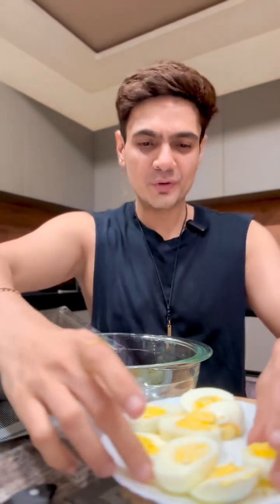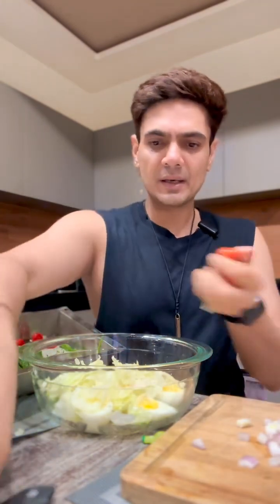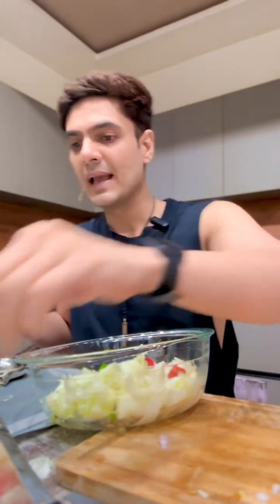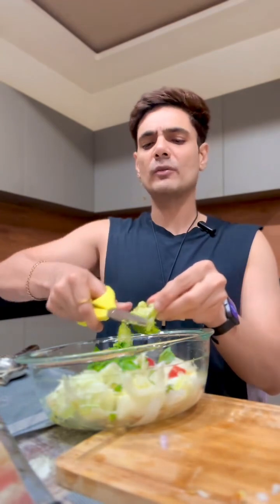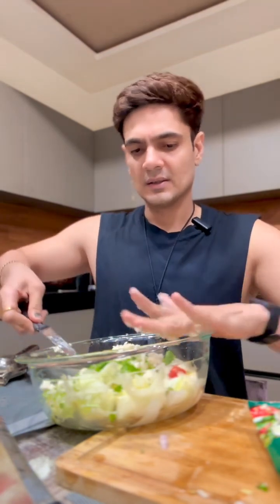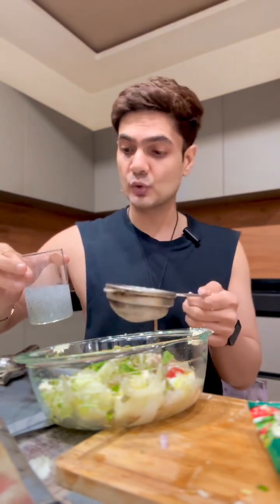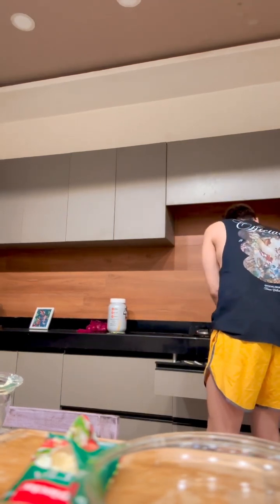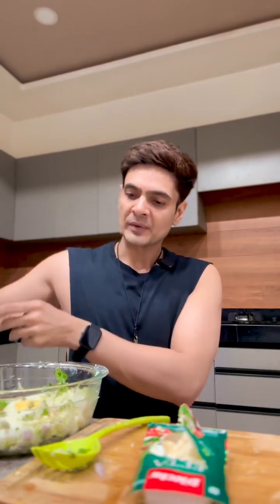Easy delicious weight-loss egg salad recipe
🥗✨ Elevate your weight loss journey with our mouthwatering and nutritious salad recipe! 🌿🍅 Loaded with hard-boiled eggs, crisp lettuce, juicy cherry tomatoes, and flavors from onions, green chilies, and more. This isn't just a salad; it's a wellness adventure! 💪 Packed with ingredients supporting muscle health, digestion, and immune function. ! 🌈👩‍🍳 Join us in the kitchen for a simple guide to your delicious weight loss buddy. Ready to dive into a tasty transformation?

Lots of love! 💋Big Pucchi💋 Paras Tomar❤️